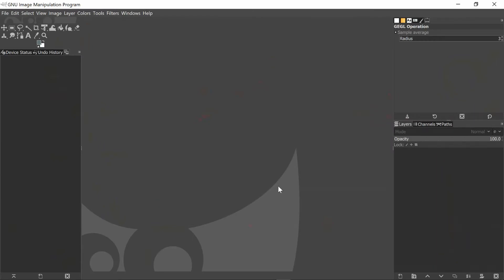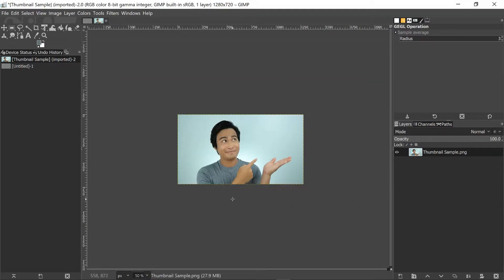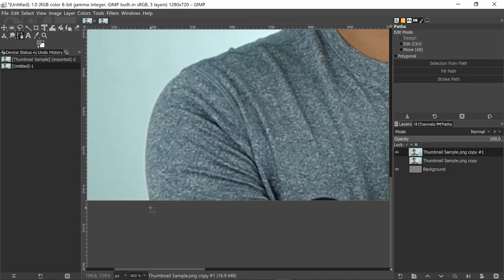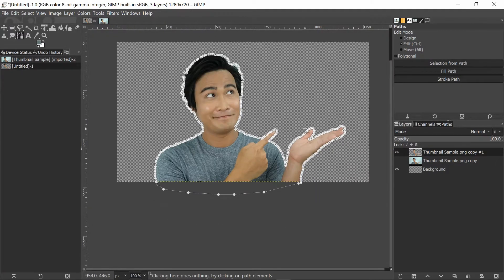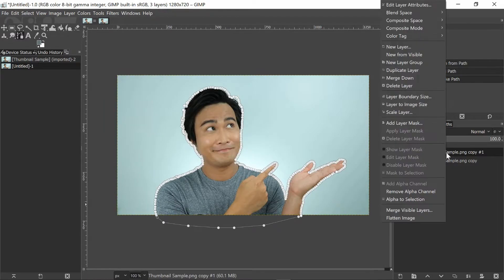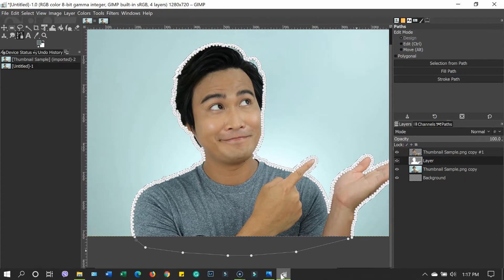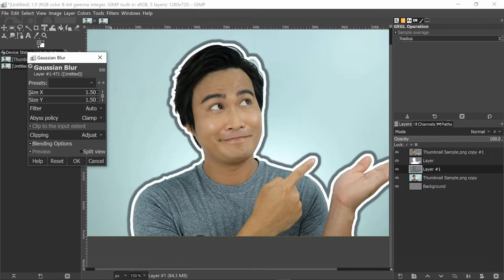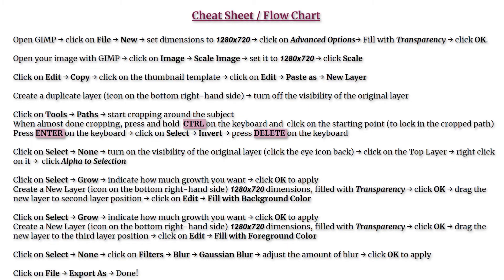HOW TO OUTLINE IMAGE FOR YOUTUBE THUMBNAIL | NO PHOTOSHOP | FREE SOFTWARE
In this quick tutorial, learn how to create an outlined image for your YouTube thumbnail using free software called GIMP. Learn the step by step process and get a cheat sheet/flow chart you can use to follow along while making your own thumbnail.